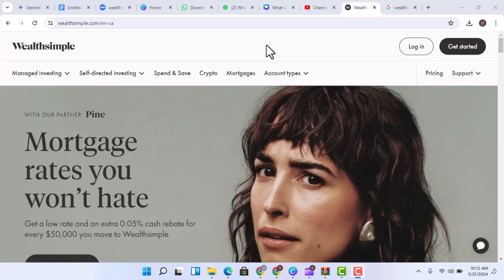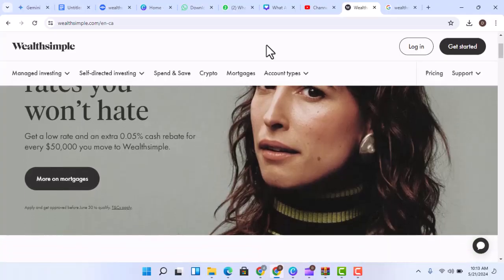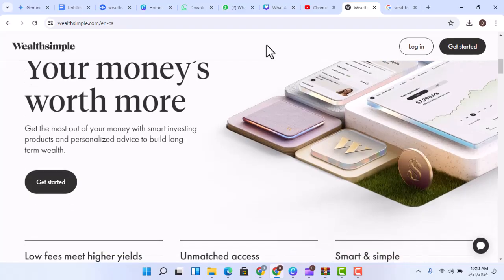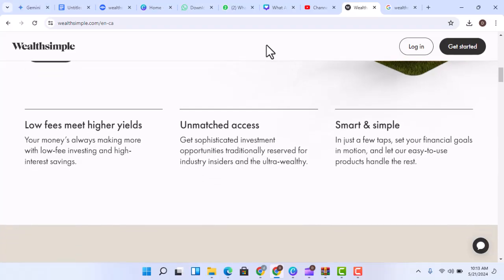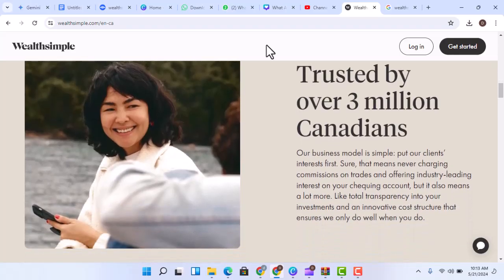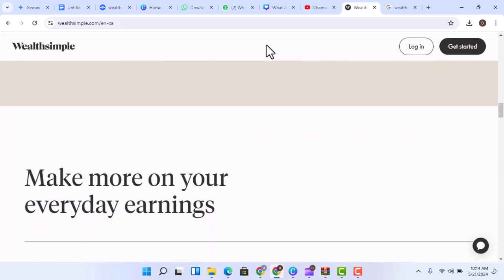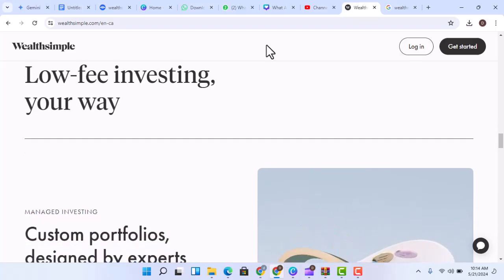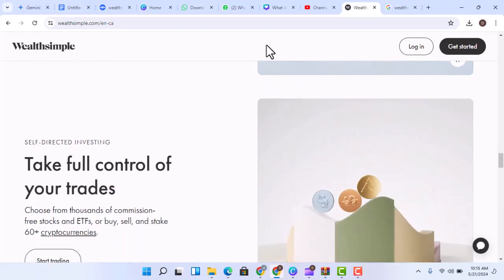How to rebalance your portfolio manually with Wealthsimple Trade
In this video we talk about How to rebalance your portfolio manually with Wealthsimple Trade